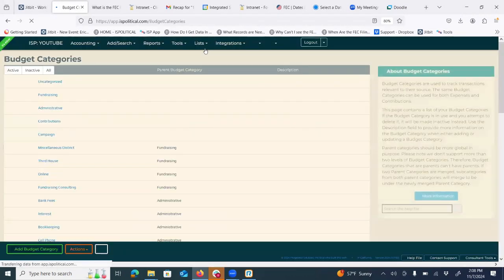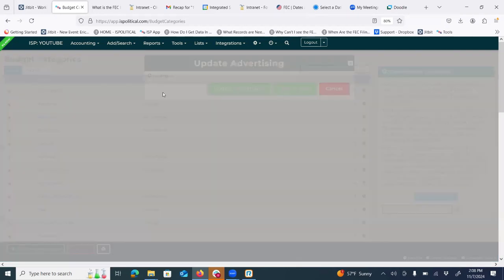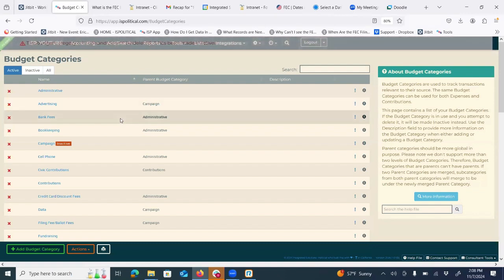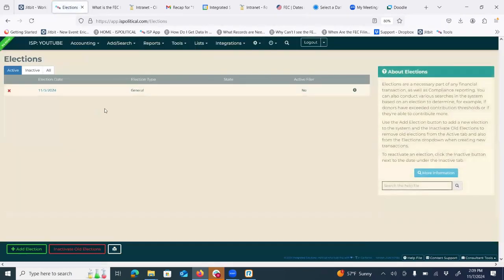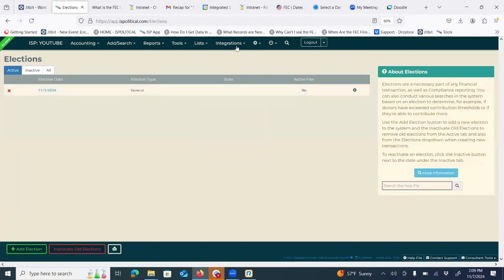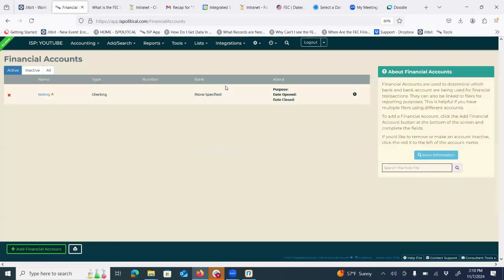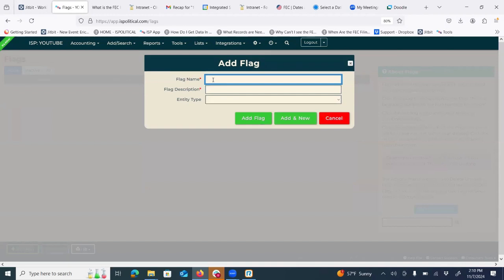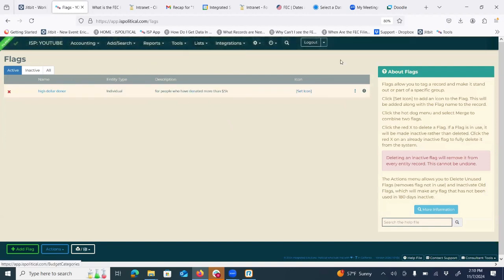ISPolitical Lists - ISPolitical Basics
In this video we discuss how to manage your Budget Categories, Elections, Financial Accounts, and Flags.